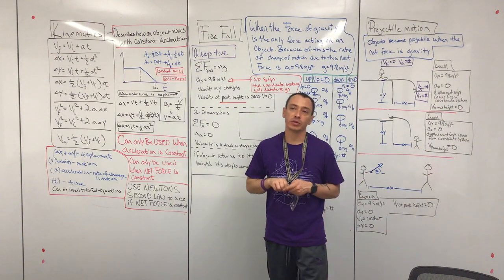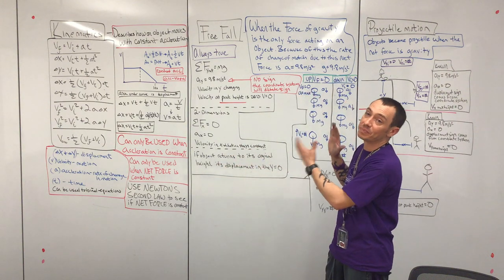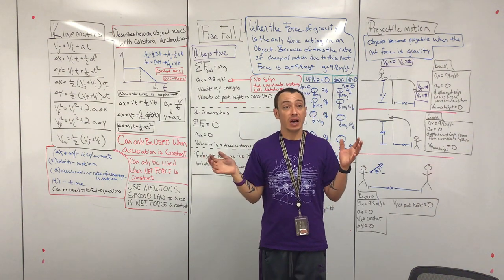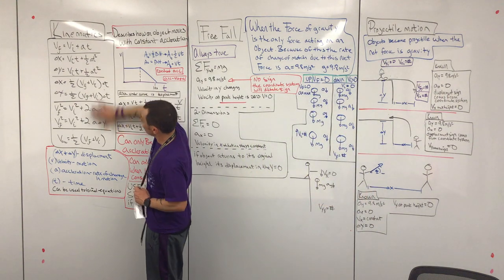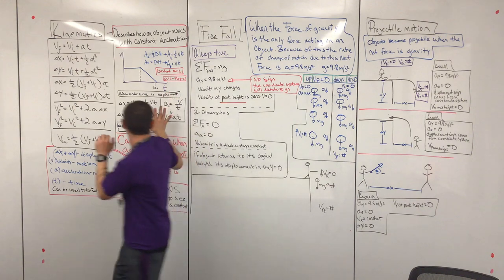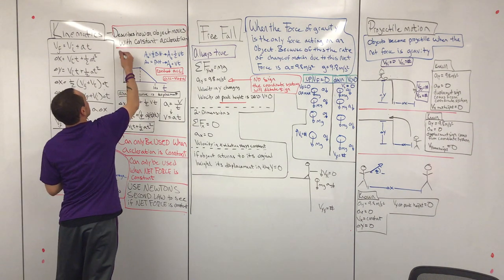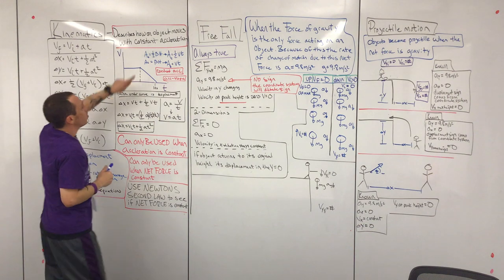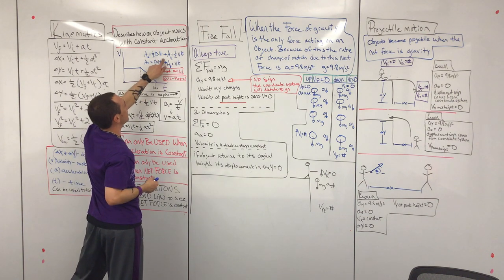Concepts Kinematics/free fall/projectile motion (watch in HD with headphones)